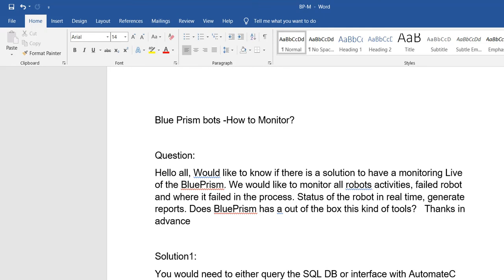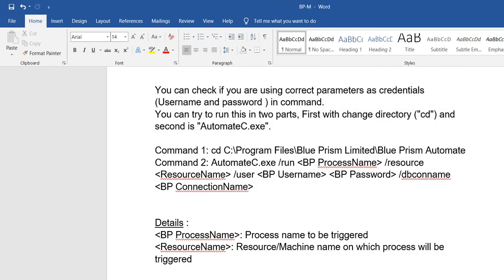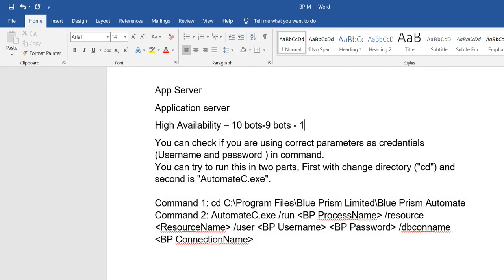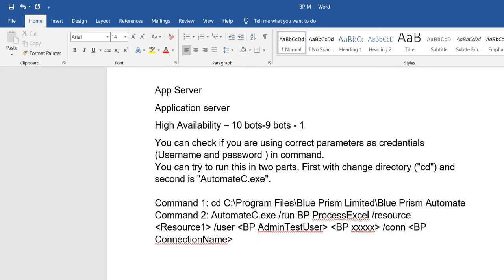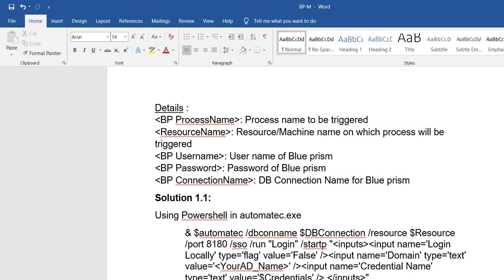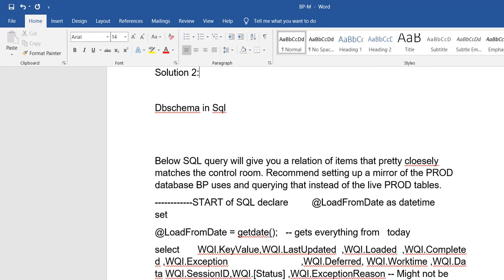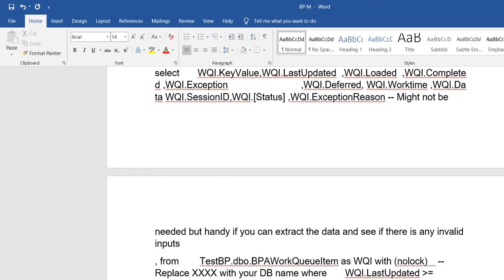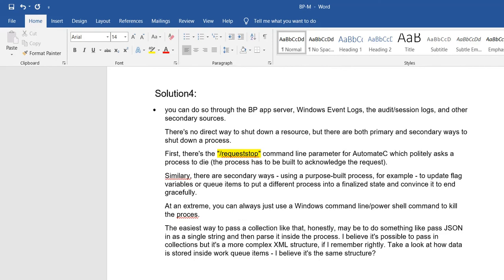RPA-BluePrism-BOT Health Monitoring with AutomateC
Question:
Hello all, Would like to know if there is a solution to have a monitoring Live of the BluePrism. We would like to monitor all robots activities, failed robot and where it failed in the process. Status of the robot in real time, generate reports. Does BluePrism has a out of the box this kind of tools?   Thanks in advance

Solution1:
You would need to either query the SQL DB or interface with AutomateC on each of the bots. You can get command-line documentation for AutomateC by adding /? .

I remember there is automate.exe will run in BP bot machine

using .bat file we can trigger

App Server
Application server
High Availability – 10 bots-9 bots - 1
You can check if you are using correct parameters as credentials (Username and password ) in command.
You can try to run this in two parts, First with change directory ("cd") and second is "AutomateC.exe".